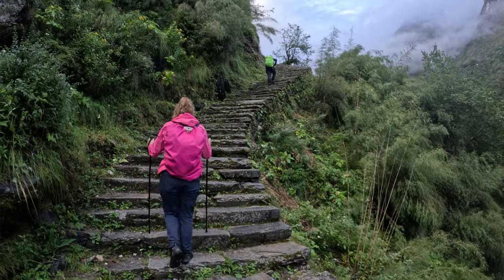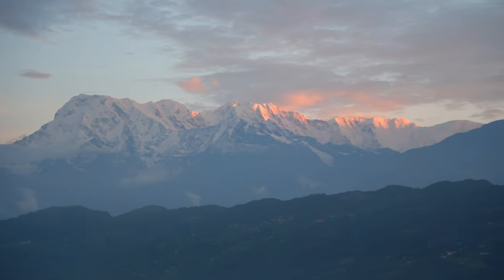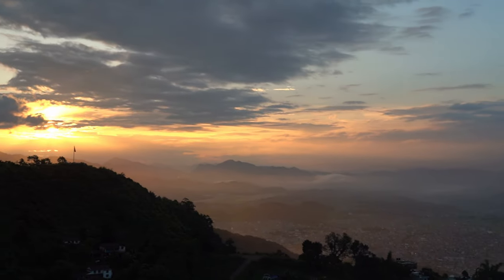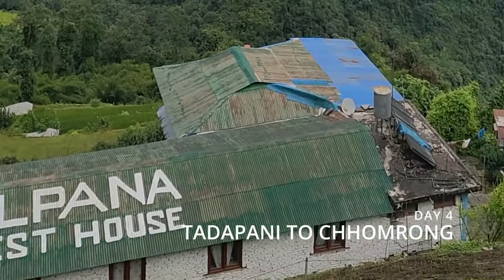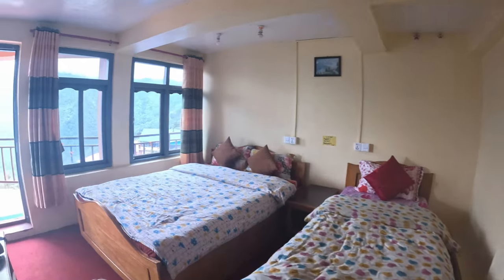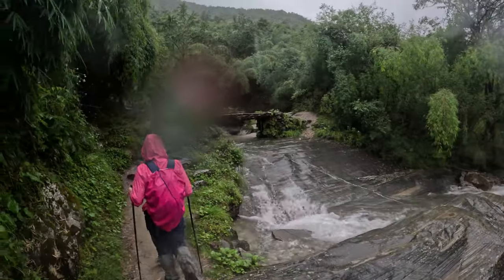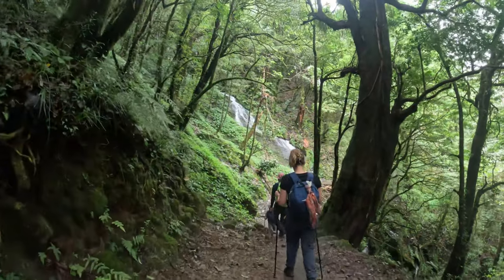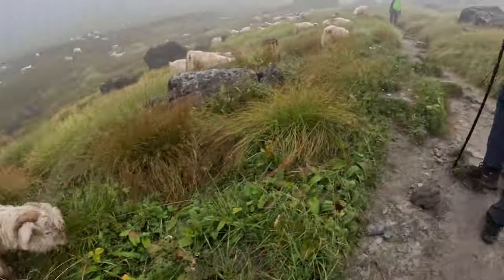Ultimate Annapurna Base Camp TREKKING Guide (& ABC vs EBC)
Well that sure was a journey! Trekking to Annapurna Base Camp via Poon Hill definitely did not disappoint. Ok, maybe the views at Poon Hill did disappoint, but who cares. Being surrounded by gigantic, majestic, Himalayan mountains is now and forever will be my happy place.

In this guide to trekking Annapurna Base Camp we answer the following questions:
where is Annapurna Base Camp?
How to get to Annapurna Base Camp?
How difficult is Annapurna Base Camp?
How to prepare for Annapurna Base Camp?
What to pack for Annapurna Base Camp?
And, is Everest Base Camp or Annapurna harder?

As promised, here is a basic packing list for trekking Annapurna Base Camp over an 8-9 day trek:
3-4 woollen shirts
1 Down jacket
1 Waterproof jacket
1 pair of trekking pants
1 pair of normal pants
1 pair of shorts
4-5 pairs of socks
4-5 pairs of underwear
1 pair of waterproof trekking shoes
1 pair of shoes/slippers to change into
Thermals to sleep in
Sleeping bag
Beanie, buff, gloves and sun glasses
Camera, batteries and battery pack
Day pack (if using a porter)
Rain cover for day pack
Deck of cards and/or book
Toiletries (inc. Caffe cream, bandages, strapping tape, anti-inflammatories, paracetamol, altitude sickness meds)
2 drink bottles and purification tablets
A great attitude!

Thinking about trekking to Annapurna Base Camp, I’d love to answer any of your questions in the comments.

The travel gear we wouldn't board a plane without:
Osprey Aether 65 Men's Backpacking Pack
Satechi Compact GaN Charger
Anker PowerCore 24K Powerbank
Apple World Adaptor Kit
Sony a7 III Full-Frame Mirrorless Camera
GoPro HERO11 Black Creator Edition
Langly Paracord Camera Strap

Let’s connect!
Who am I and where am I travelling?